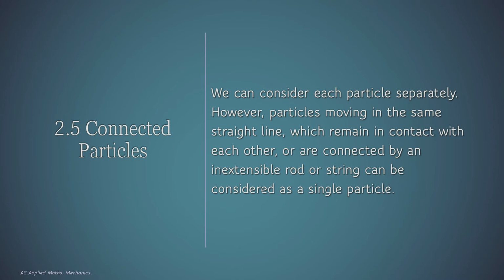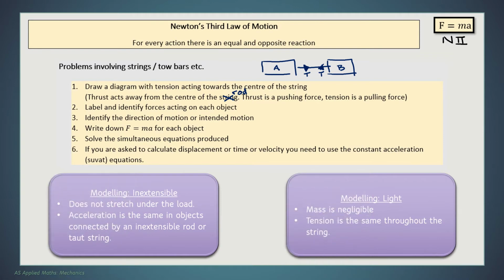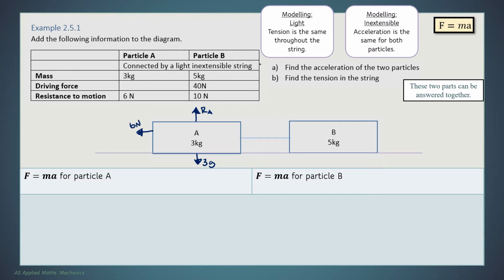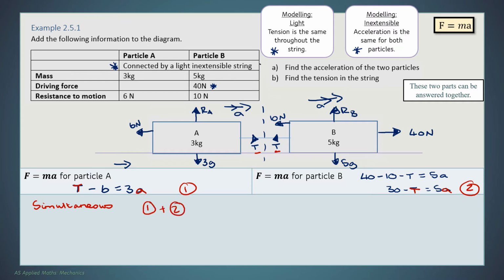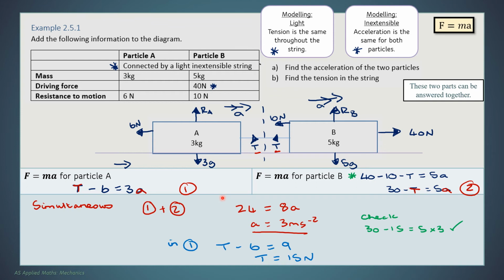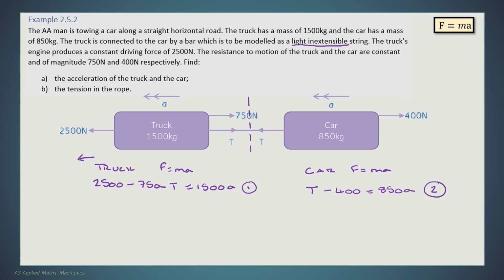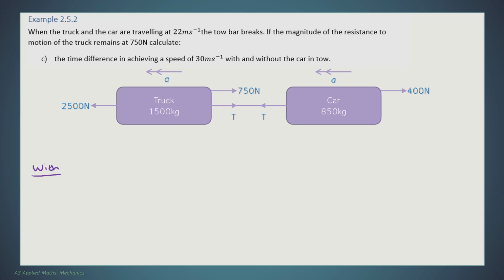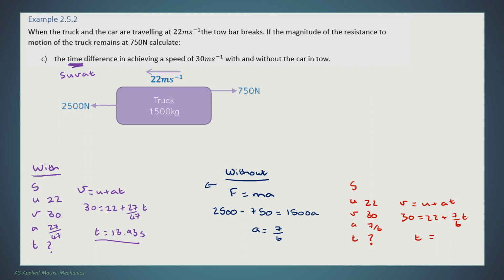AS Maths (Mechanics) 2.5 Connected Particles 1